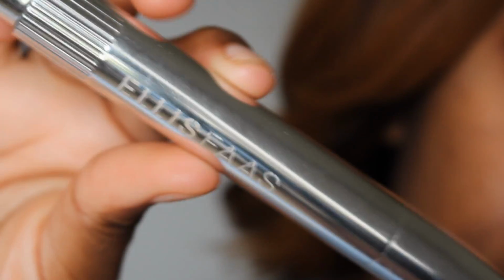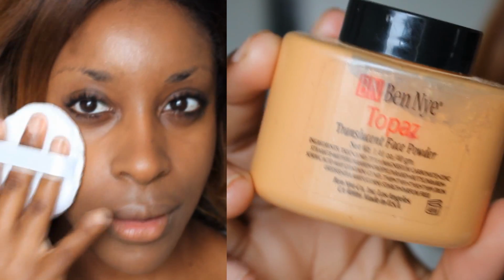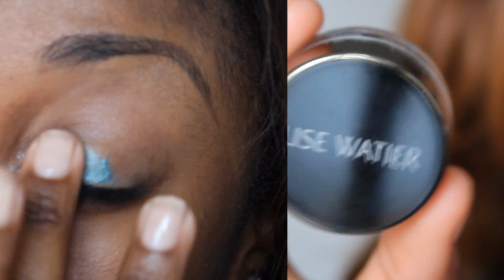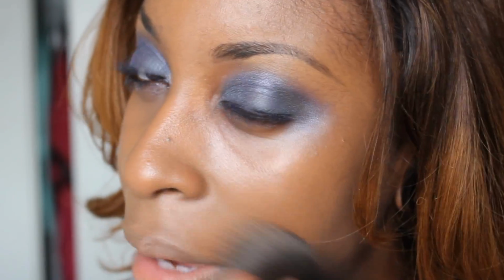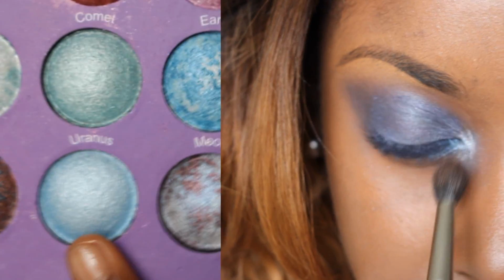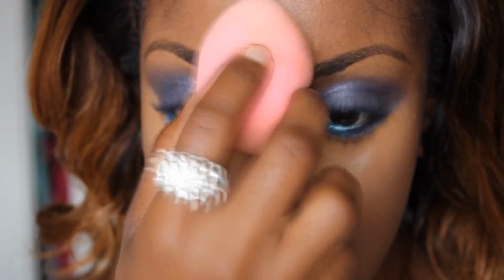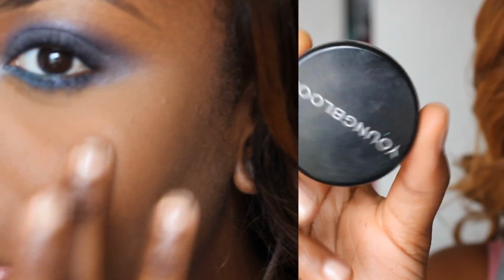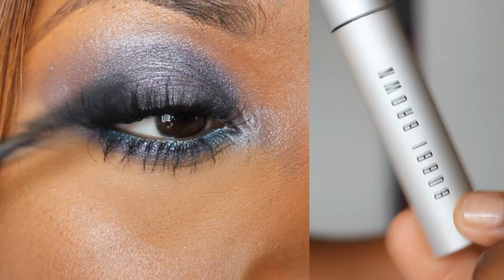BH Cosmetics Galaxy Palette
The hair I am wearing in this tutorial can be found on RPGShow

To see more photos of this look and the inspiration, peep the blog post!

Are you following me on insta and twitter yet?!